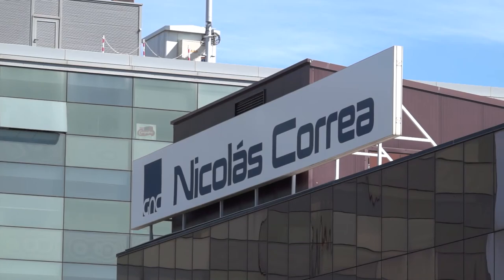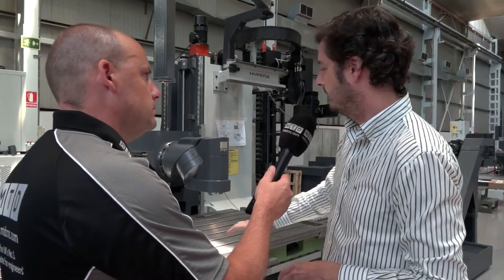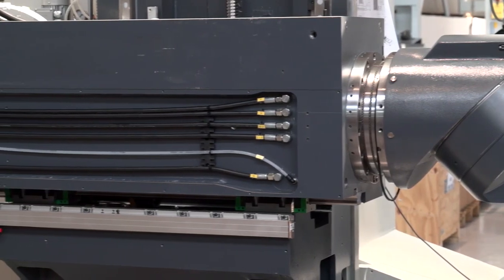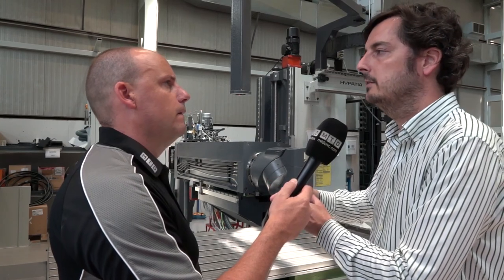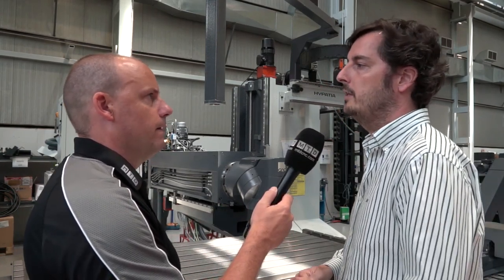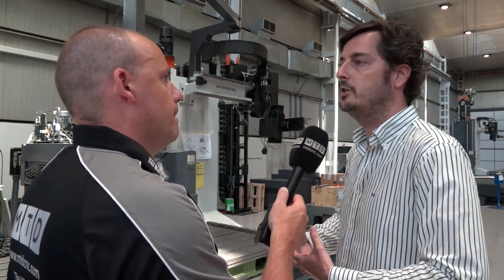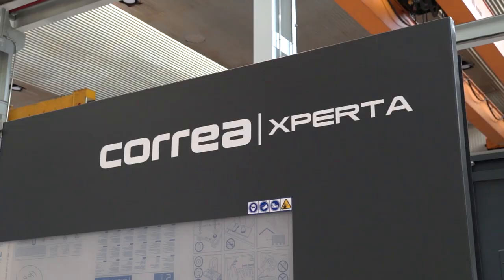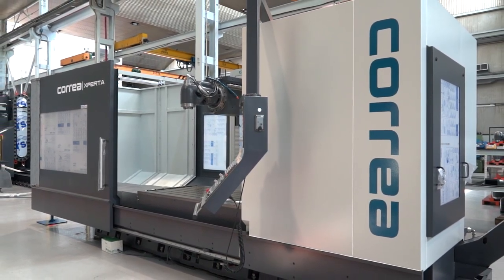Havier talks about the build of the Correa Experta CNC milling machine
During a recent trip to Spain Paul talked to Havier about the range of Experta Bed Milling machines for sale from DTS UK. These models of machines have some unique qualities as Havier explains. Quality, performance and precision.